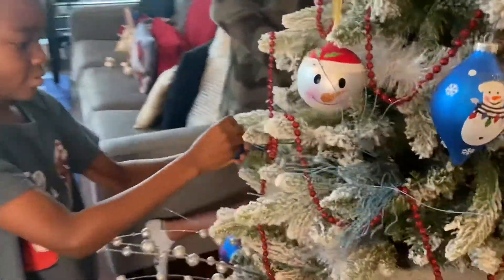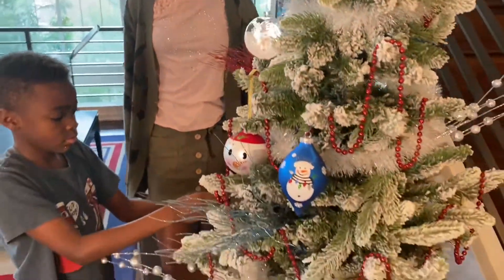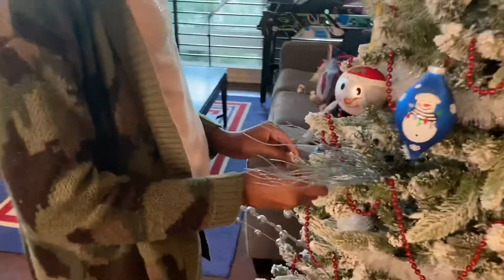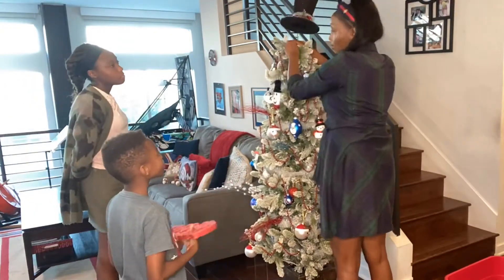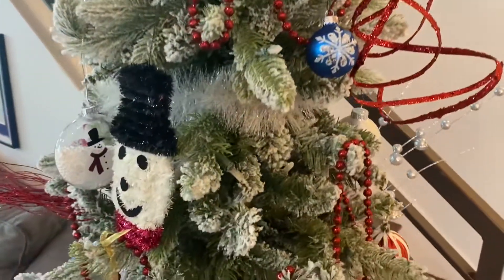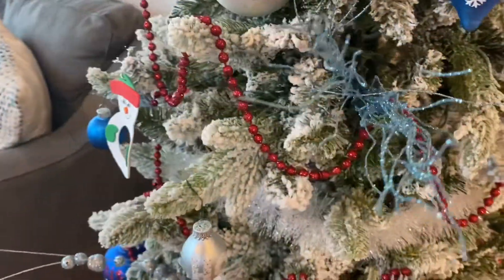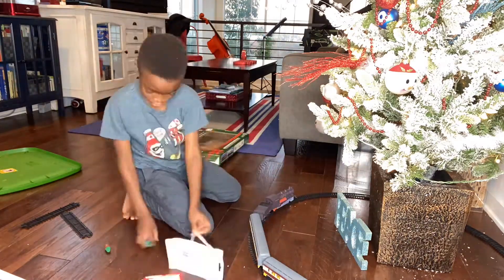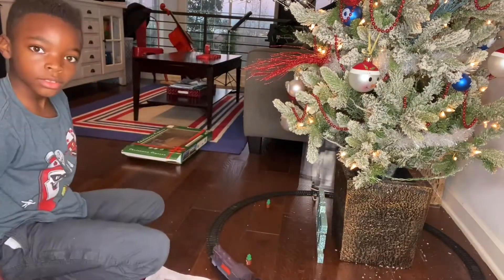Vlogmas | Decorating the Christmas Tree with Kids | Christmas Decorating Pt. 2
Quick little vlog about decorating with the kids!  I only believe in “separate but equal” when it comes to Christmas trees! 😅

Have a safe and happy holiday season!